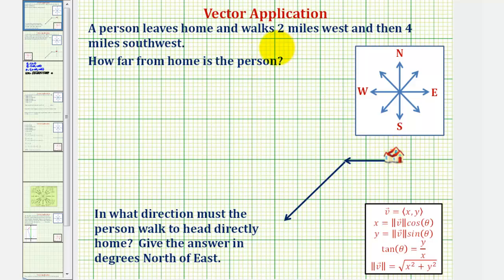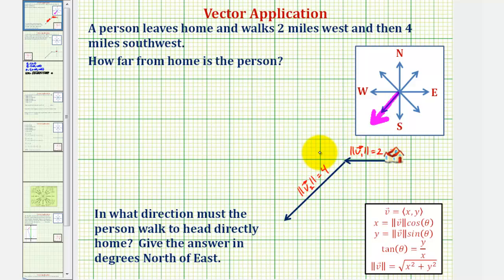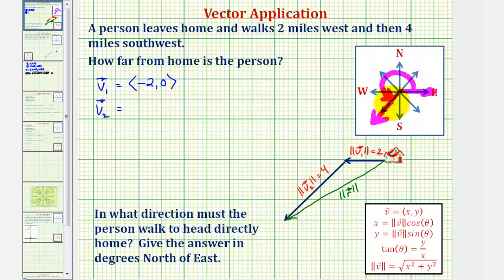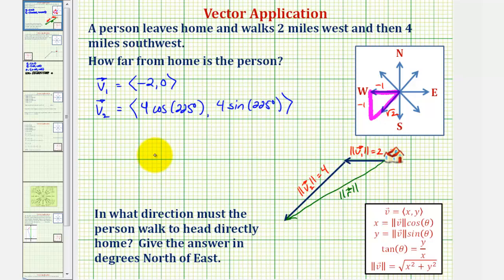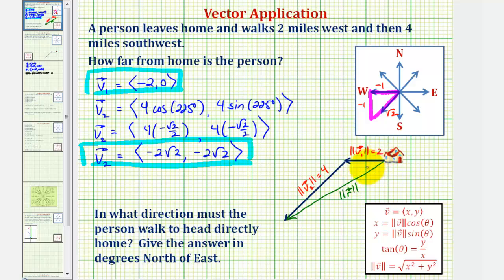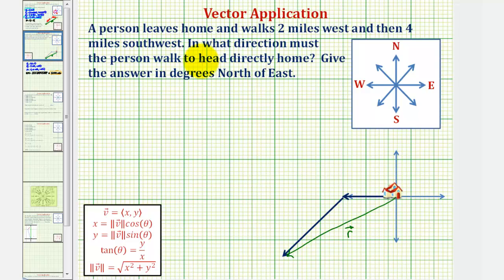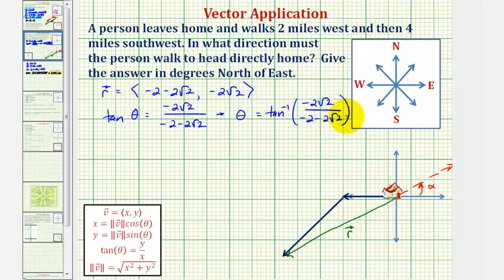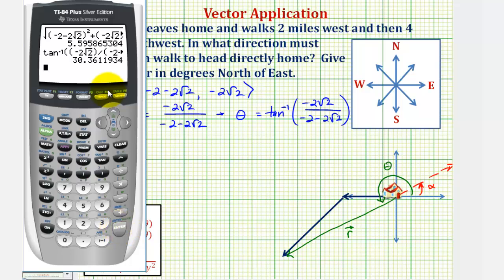Ex: Vector App - Find the Resultant Vector of a 2 Direction Walk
This video explains how to find resultant vector direction and magnitude of a 2 direction walk.